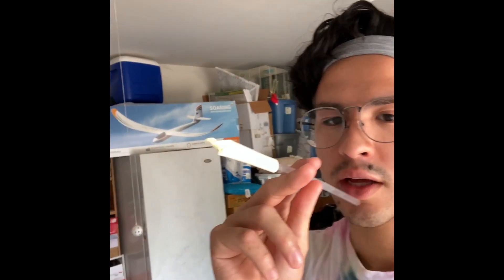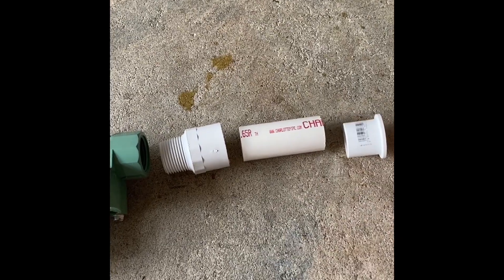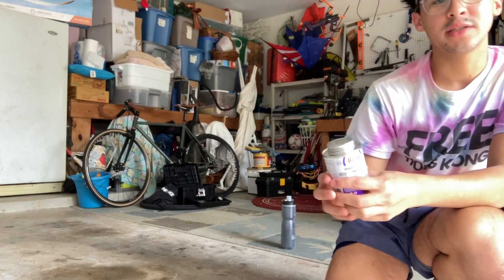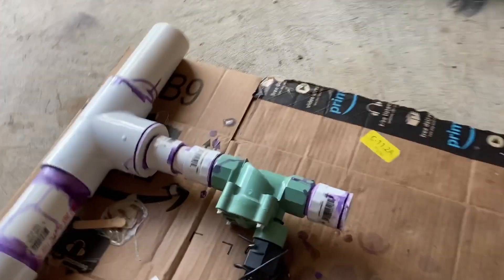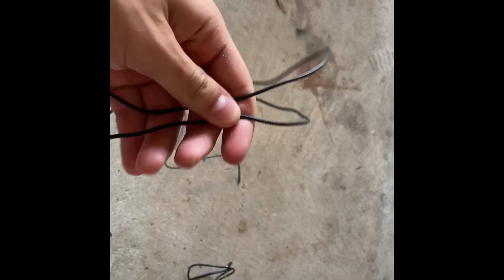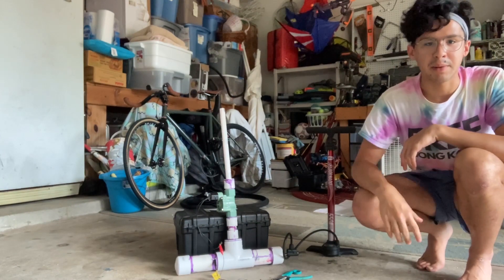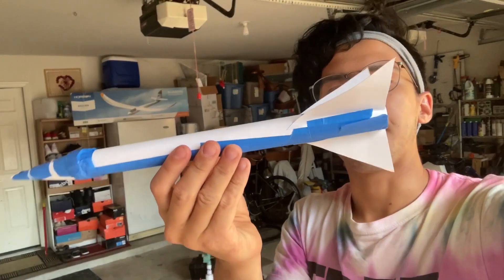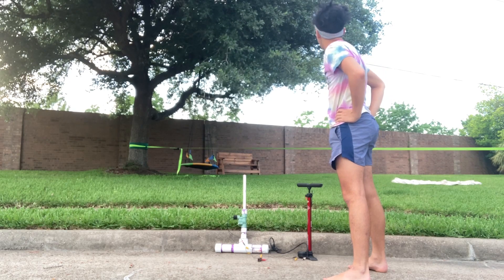How to Build a PVC Rocket Launcher at Home | Texas Rocket Engineering Lab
Build an air-powered rocket launcher out of PVC--- launch a paper rocket in your own backyard! Tutorial by Wittiker Schlauch, Head of Outreach for Texas Rocket Engineering Lab.

To learn more about Texas Rocket Engineering Lab, check out our

Facebook: Texas Rocket Engineering Lab